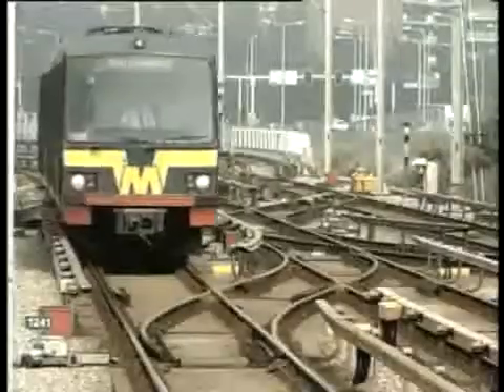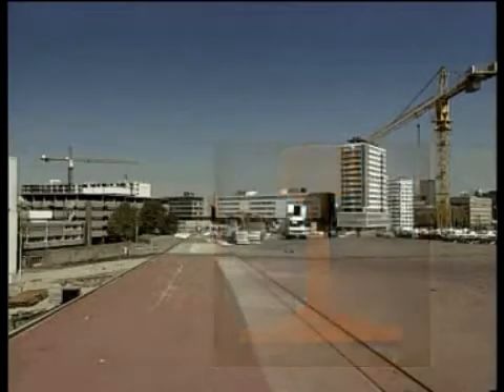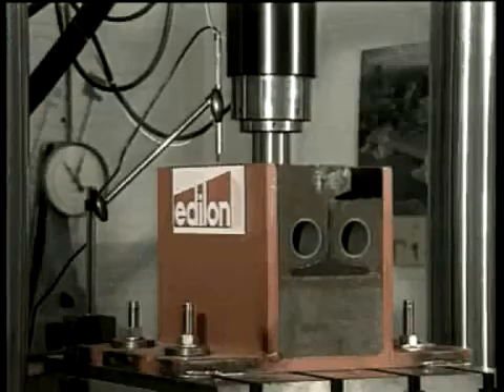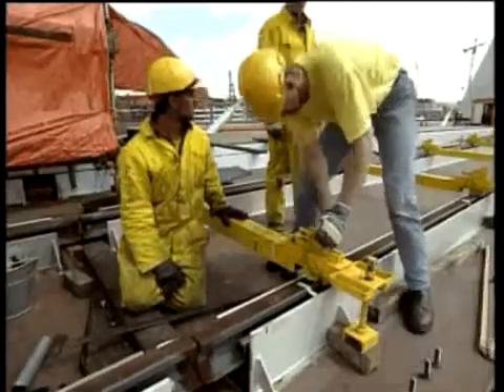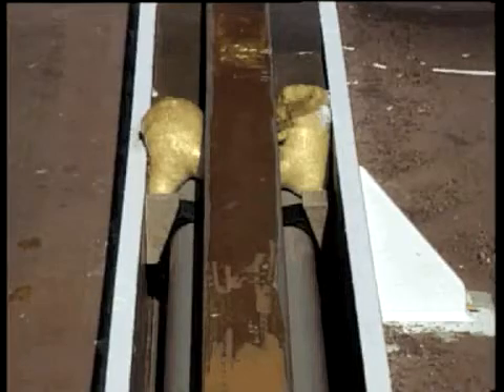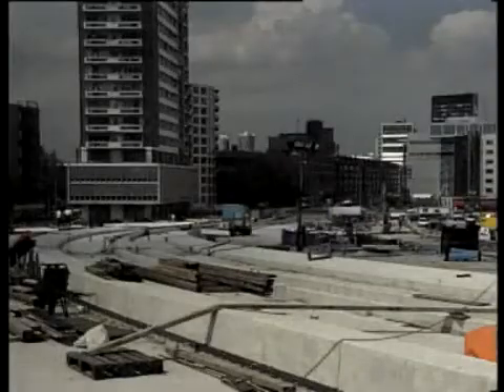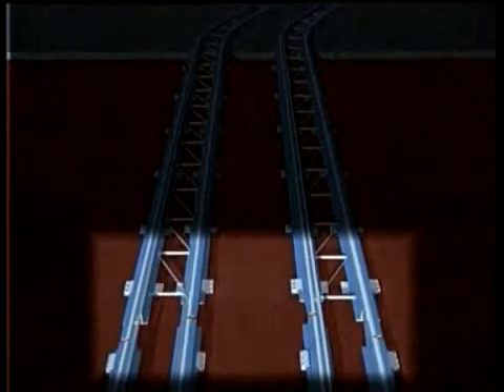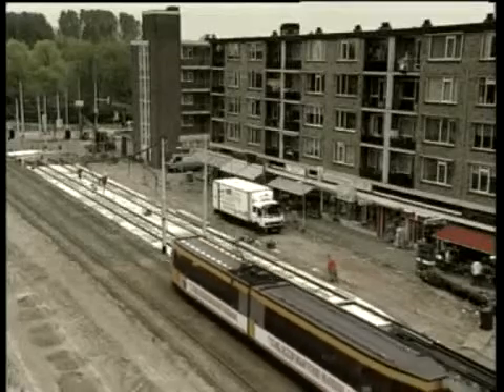edilon)(sedra Corkelast ERS (Embedded Rail System) Erasmus Bridge Rotterdam 960m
In this video edilon)(sedra presents a special Corkelast ERS bridge project in Rotterdam which had been realised in 2002 with products and services of the edilon)(sedra-group:

- 960 meter of double track is installed
- Drainage, cable and signaling integrated in the slab design

The edilon)(sedra ballast less track systems with elastic rail fastenings are in operation for more than 20 years, all over the world.